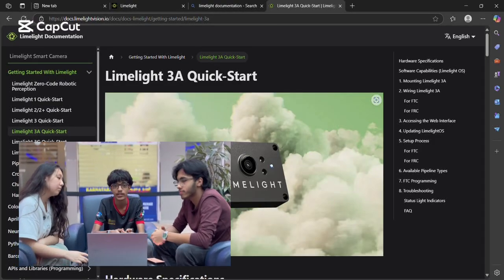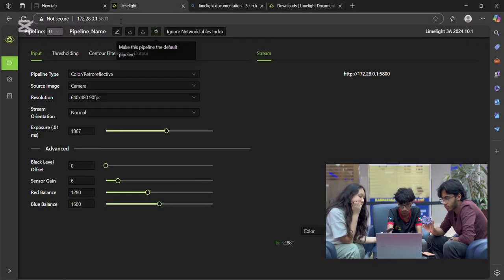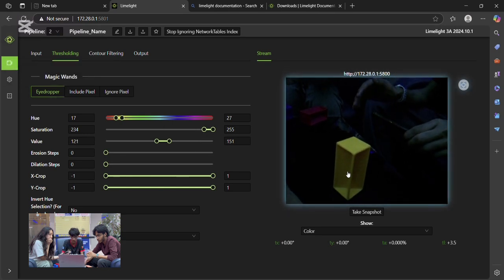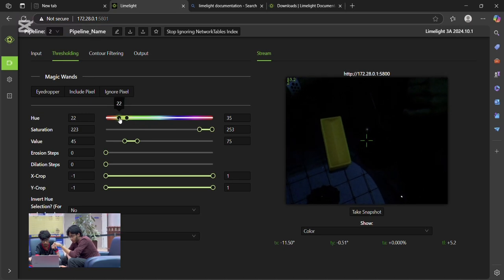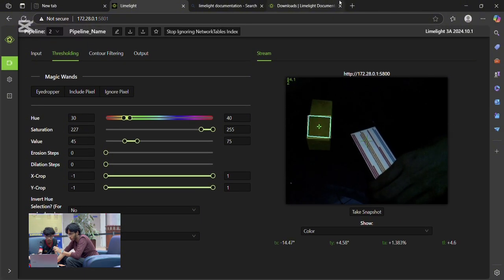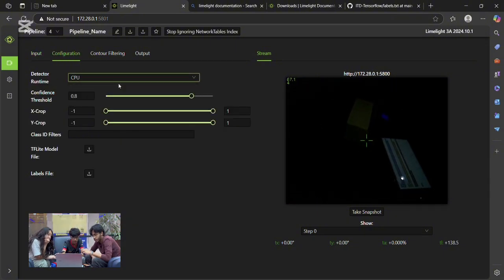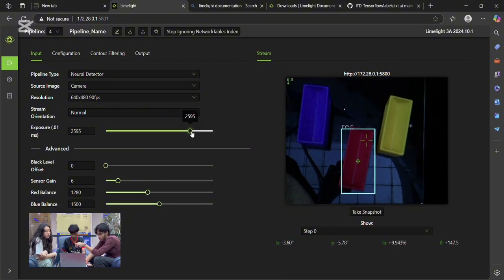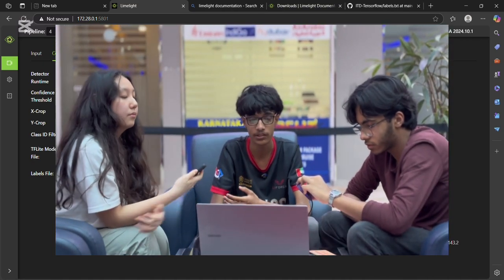Limelight 3A Setup Made Simple: Track Like a Pro for Into the Deep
This video walks you through the complete setup of the Limelight 3A for reliable, high-performance vision tracking. Whether you're just starting or want to use neural networks for advanced target detection, this guide has you covered.

What’s included:

- Basic setup and wiring of the Limelight 3A

- Accessing and configuring the web interface

- How to set up and train neural networks

- Creating a custom dataset for object detection

- Final testing and calibration tips

This video is ideal for FTC and FRC teams looking to take full advantage of Limelight’s capabilities. Clear explanations, hands-on examples, and everything you need to track like a pro.